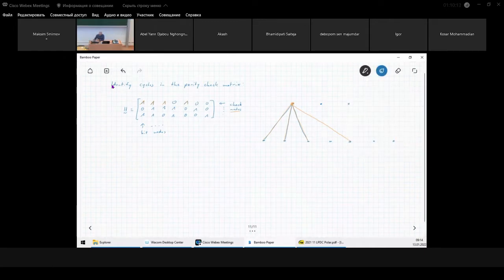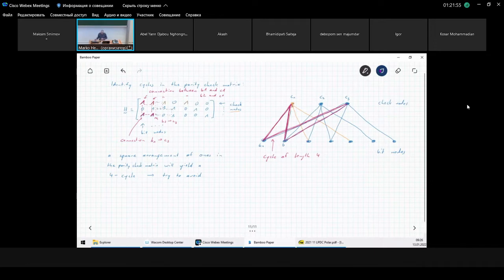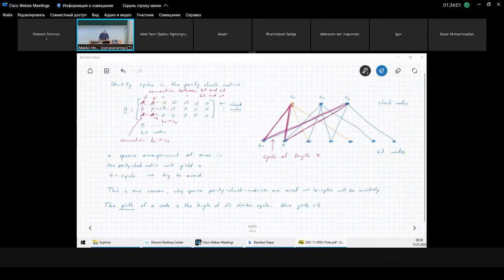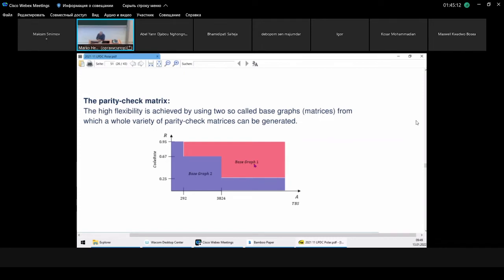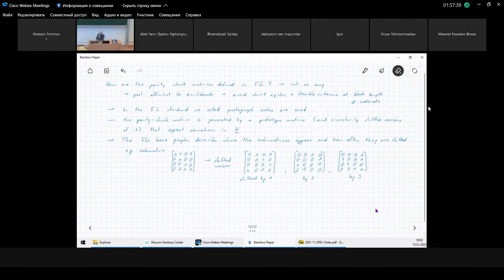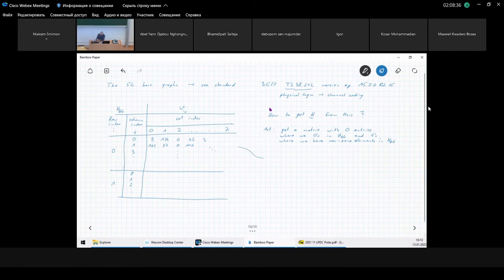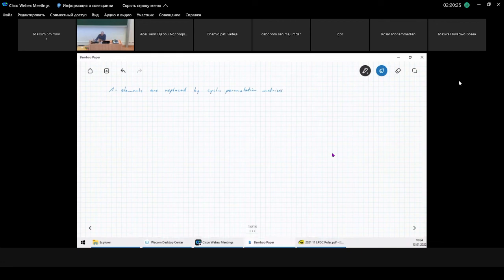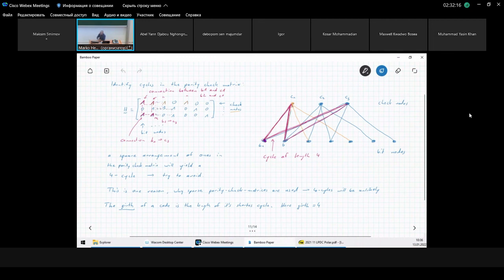Lecture 23. Information Theory and Coding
So la la is the mirror of the soul